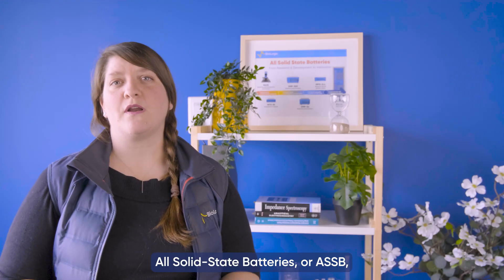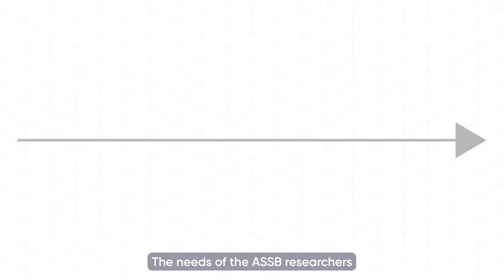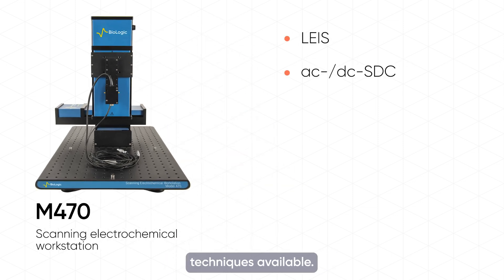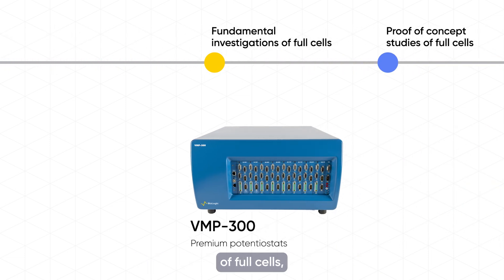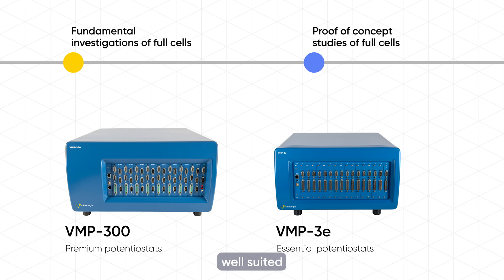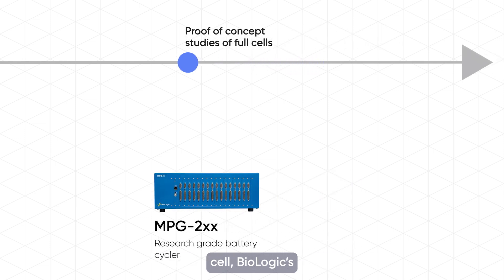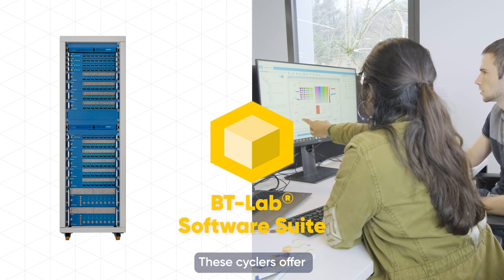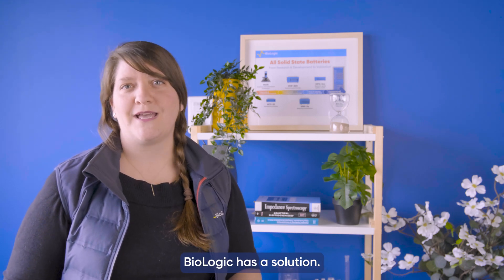What are All-Solid-State-Batteries ? - BioLogic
🔋 All Solid-State Batteries (ASSB) 🔋

All Solid-State Batteries (ASSB) represent a promising evolution in energy storage, replacing the liquid electrolyte with a solid—ceramic, glass, or polymer—with the long-term objective of enabling a pure lithium metal anode.

🎥 Watch now to discover:

→ How potentiostats drive breakthroughs in All-Solid-State battery research
→ The key instruments used at every stage of ASSB development
→ Why BioLogic is a trusted partner for advanced electrochemical testing

About BioLogic🧪

BioLogic is a leading French high-tech company specializing in the design, manufacturing, and global distribution of ultra-precise electrochemical measurement instruments. From batteries and fuel cells to electrolyzers and corrosion studies, BioLogic has been empowering researchers and engineers for over 40 years, driving innovation in energy conversion, storage, and material science worldwide.

⏱ Timestamps:

0:00 - Introduction to ASSB

00:44 –  BioLogic’s instrument line-up for ASSB research

01 :03 - Instrument highlight: M470

01 :46 -  VMP-300

02 :18 - VMP-3e

02 :40 - EC-Lab

02 :52 - MPG-2xx

03 :08 -  BCS-9xx